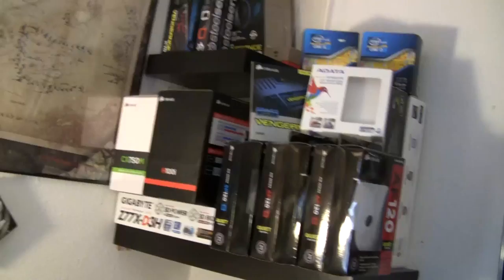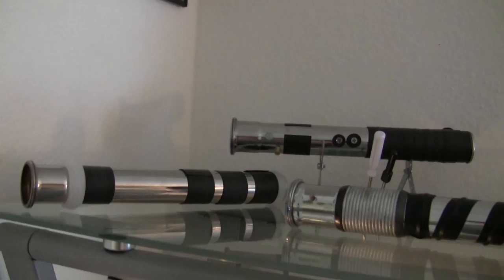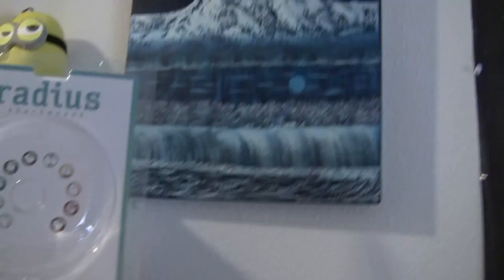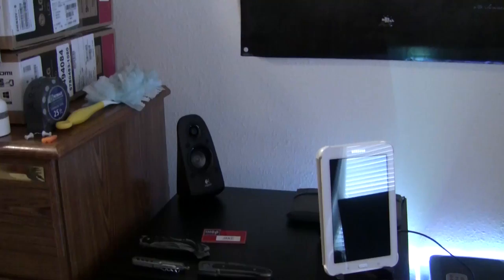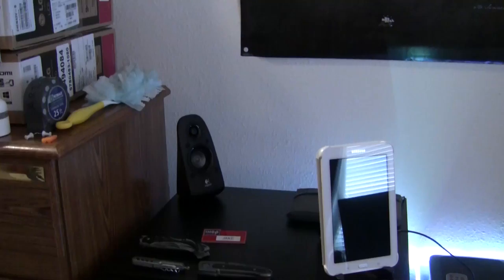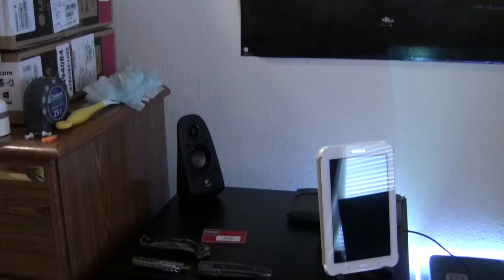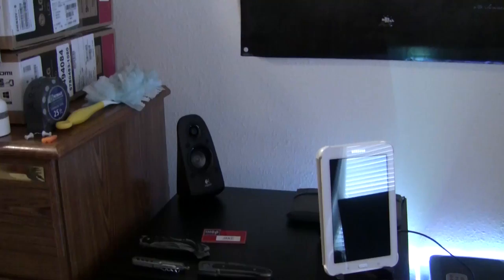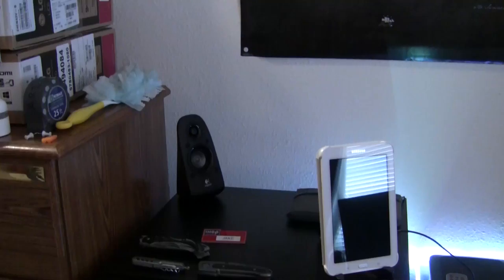Gaming Setup + Room Tour - July 2014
Oh shit, it's July already? Well damn.. Where did the time go? Who am I, who are you? WHAT'S HAPPENING!?!?!?!

Welcome back gents (and maybe ladies), to yet again another gaming setup and room tour, this round for July of 2014. There are some changes that are pretty obvious upon first look, including the fact that my futon and desks are switched around to opposite corners of the room. You see, one night, I contemplated such a change, then told myself I'd do it the next afternoon. Well, myself, being so adventurous, decided to bust it out and complete it in three hours. Oh, well. It was worth it! I want to throw prizes at your faces!

Rendered in Adobe Premiere Pro CS6, via an i7 3770k, overclocked to 4.4GHz, with 16GB of RAM, and an ADATA SP920 SSD.

LINKS TO THE GOODIES IN THIS VIDEO! :D